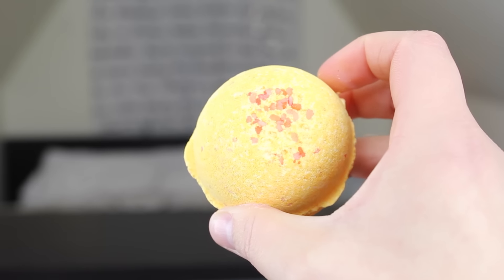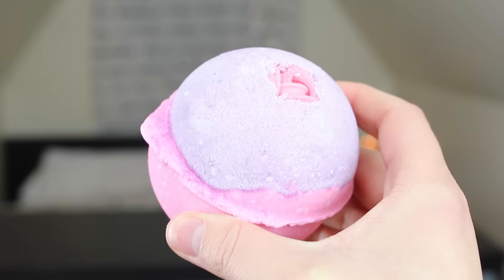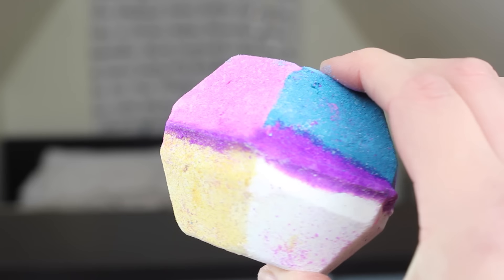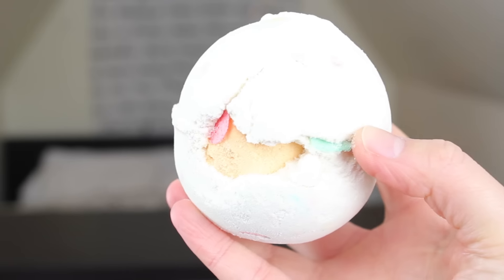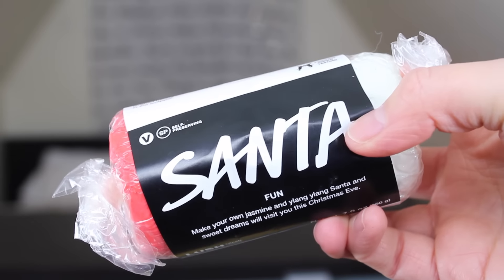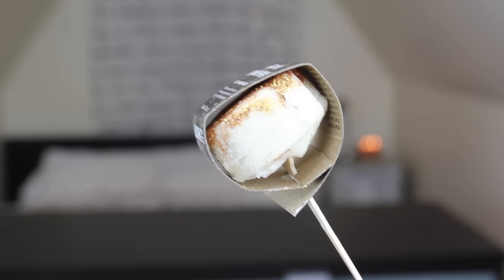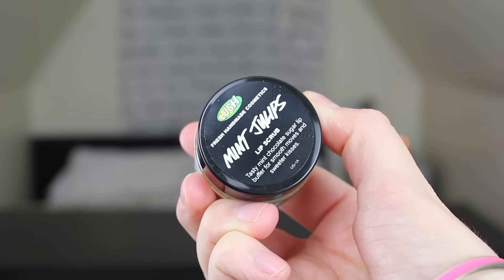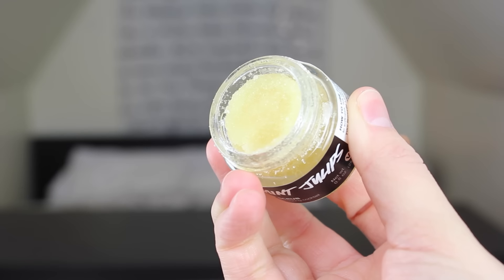Holiday 2015 LUSH HAUL & FIRST IMPRESSIONS! | malarayofsunshine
Okay so I maybe went a little crazy at Lush... I'm addicted and I already need more! What's your favourite thing from Lush? ♡

BATH BOMBS //
+ Cinder (holiday, orange)
+ Sex Bomb (pink and purple)
+ Dragon's Egg (white on the outside, multi-colour on the inside)
+ The Experimenter (blue, pink, yellow, etc.!)

MASKS //
+ Don't Look at Me (bright blue)
+ Mask of Magnaminty (olive green)

OTHER //
+ Skin Drink (moisturizer)
+ Mint Julip (lip scrub)
+ Golden Handshake (hand mask)
+ Yes Yes Yes (massage bar)

P A T R E O N
I N S T A G R A M
T W I T T E R
G O O D R E A D S
F A C E B O O K

// P.S. –

I purchase most of the products I review myself, but sometimes I’m fortunate enough to be sent products to try and review by brands I love. If I have been gifted an item or sent a product for review I will mark it with a (*) so you know! That never affects the opinion I share with you though, all opinions expressed in this video are always honest and 100% my very own. I like to share what I like with you!